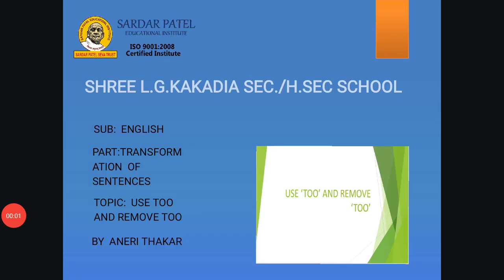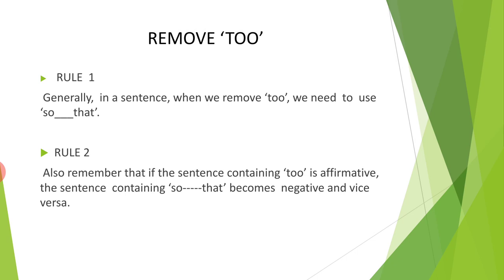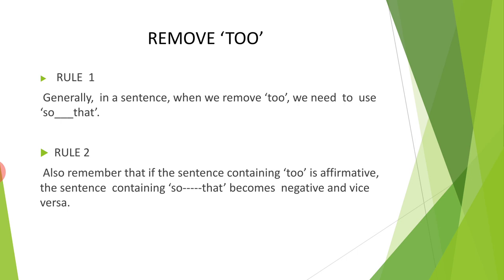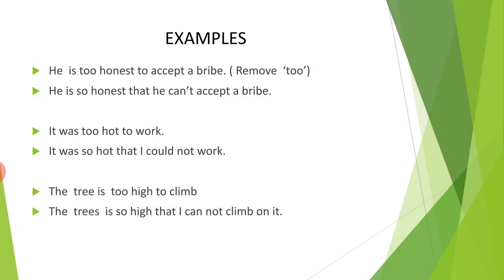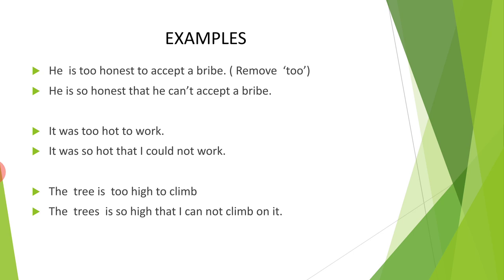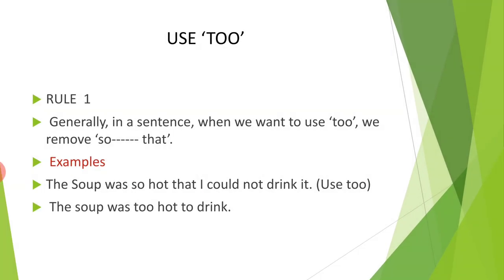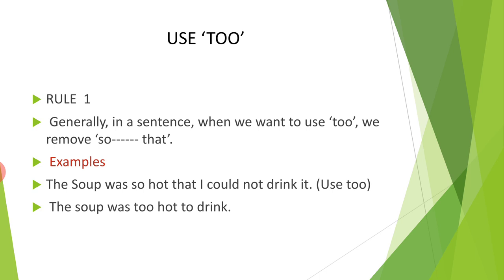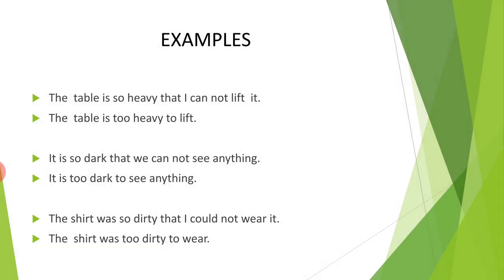ENGLISH CH GRAMMAR D.T. 27/10/20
USE TOO AND REMOVE TOO